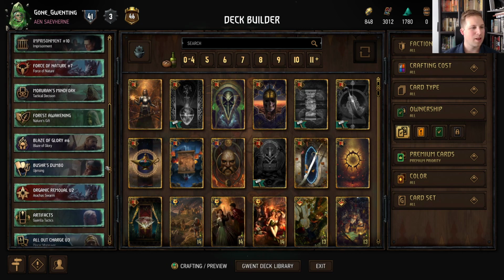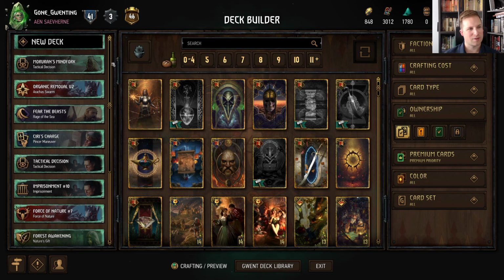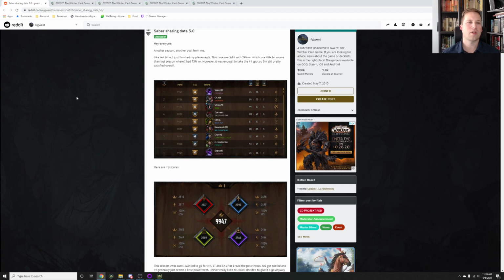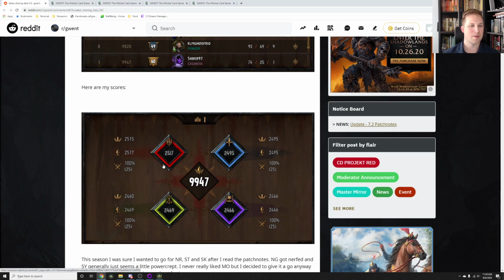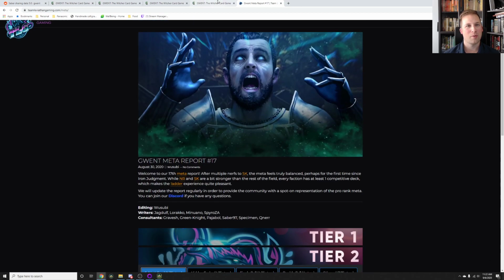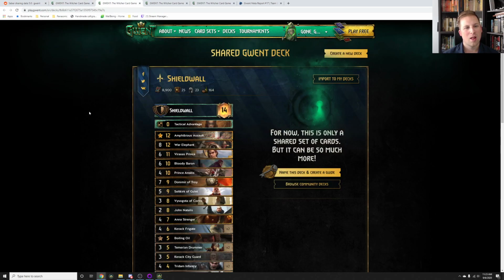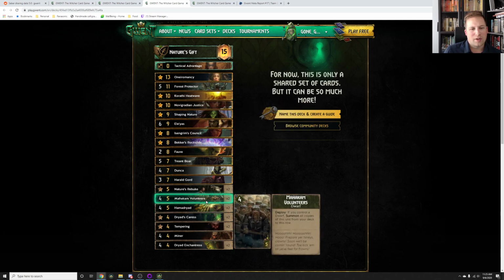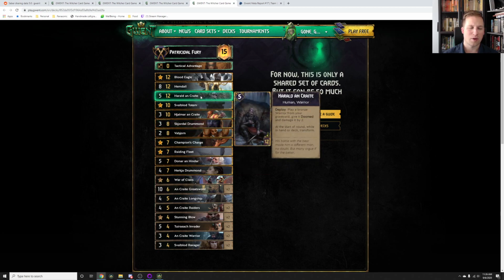Elite Deck Review: Gwent Today | Sum Up Sunday - Sept. 6, 2020